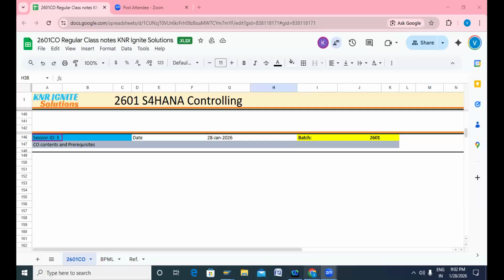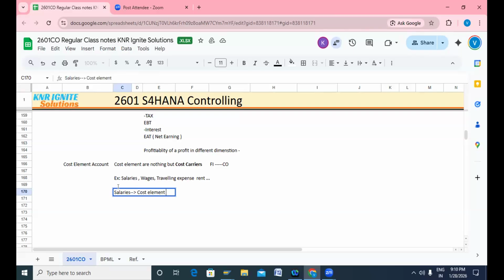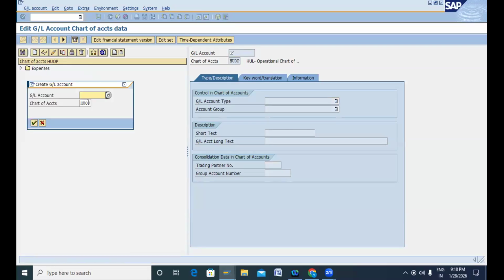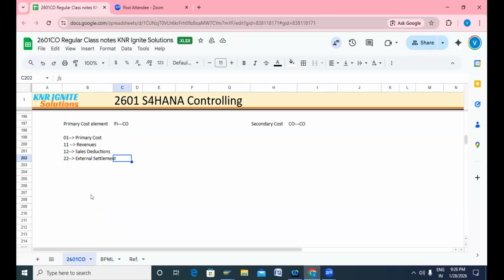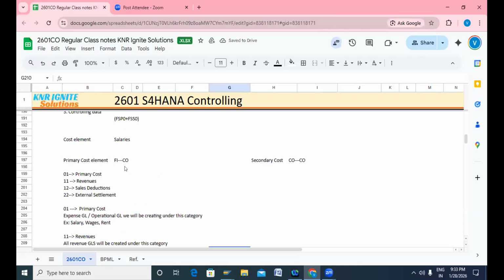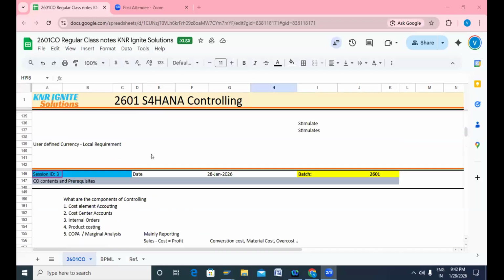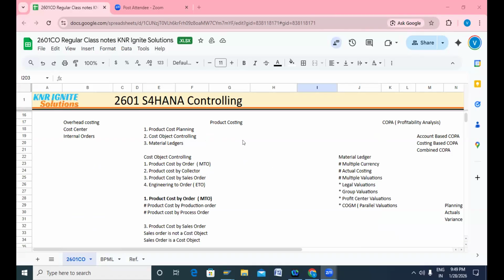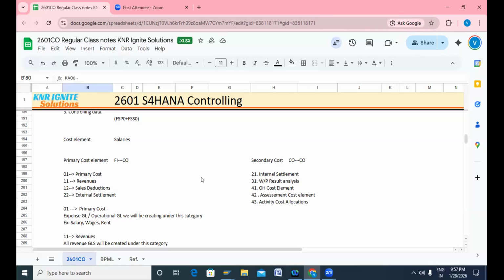2601 S4HANA Controlling Class 3 Basics part 1